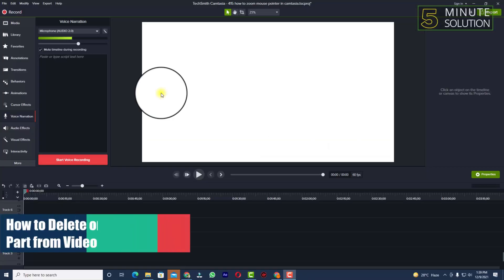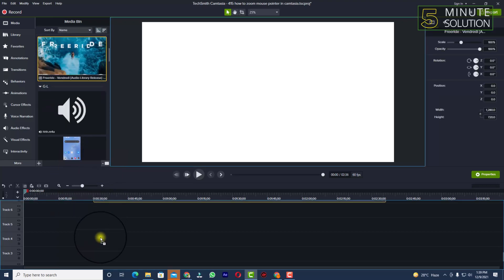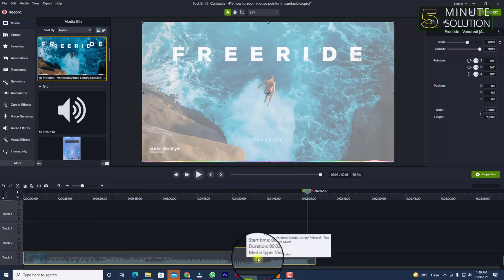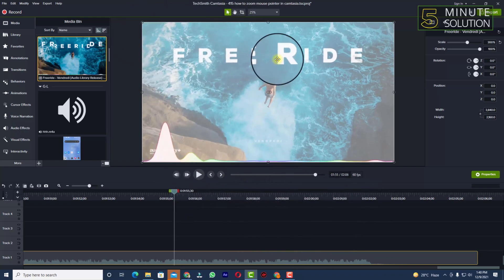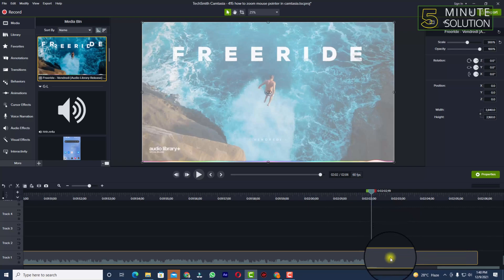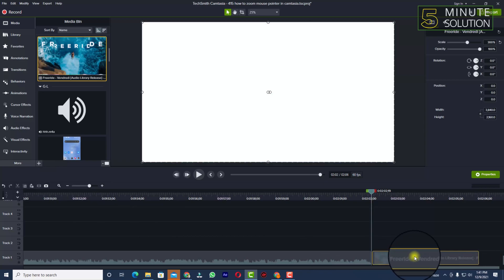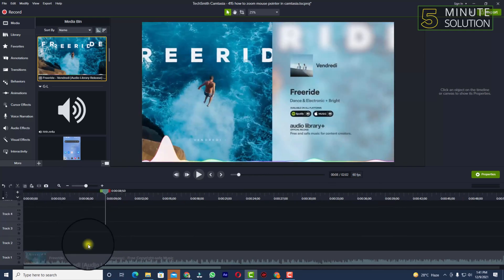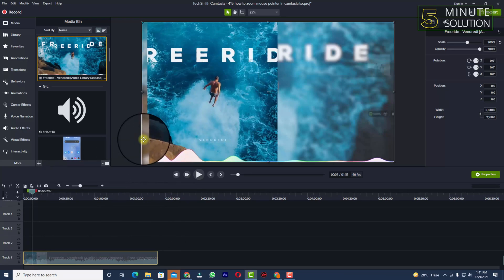How to Delete or Split Unwanted Part from Video with camtasia 2024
To split a clip into two parts, select the appropriate clip or clips, place the playhead where you want to make the split, and click the split button.

▼ Related Keywords ▼

"how to remove unwanted part of video"
"camtasia split video into parts"
"camtasia split audio and video"
"camtasia speed up video"
"how to save camtasia as mp4"
"camtasia how to insert a clip"